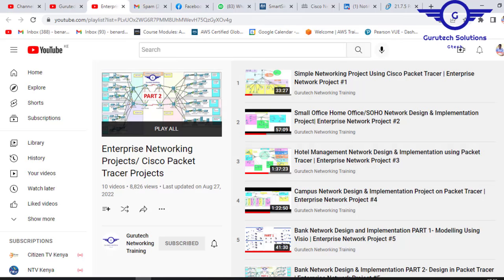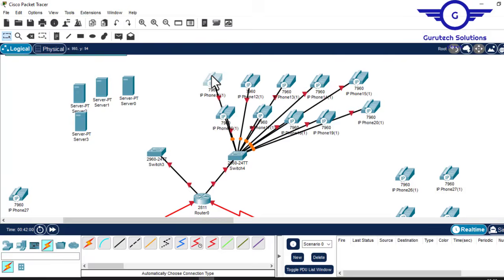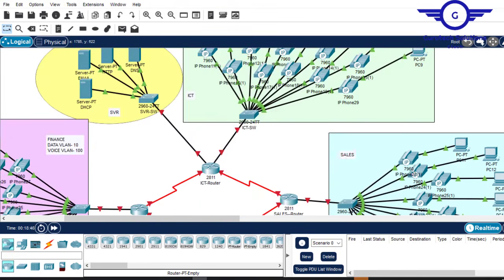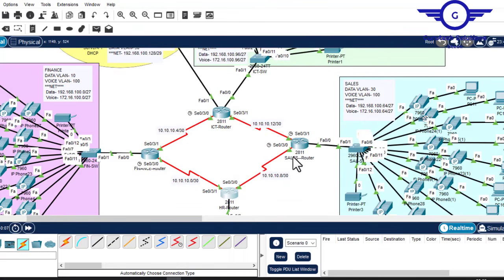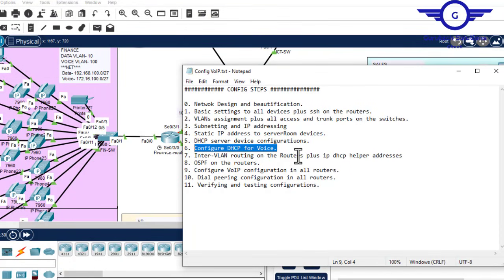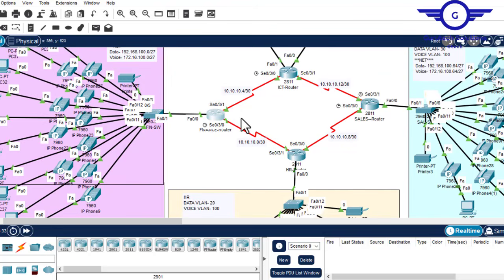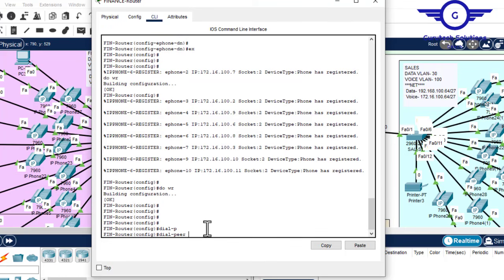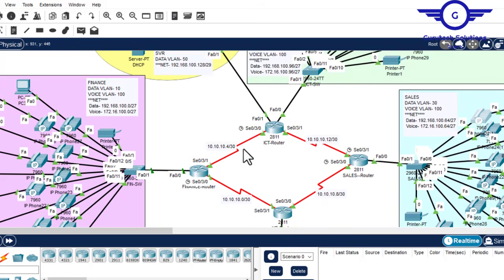VoIP- IP Telephony Networking Project Using Cisco Packet Tracer | Enterprise Network Project #8